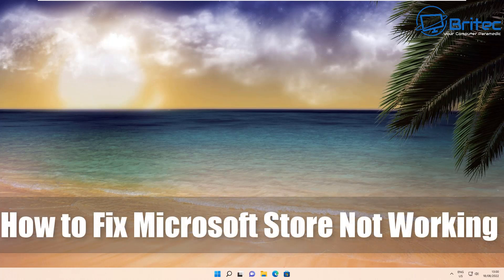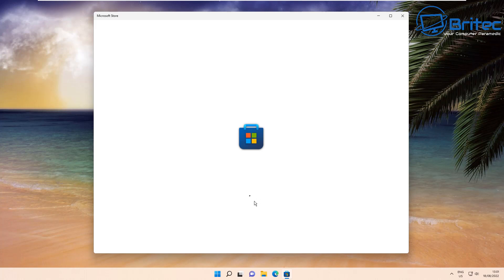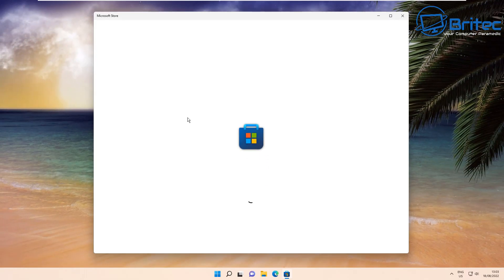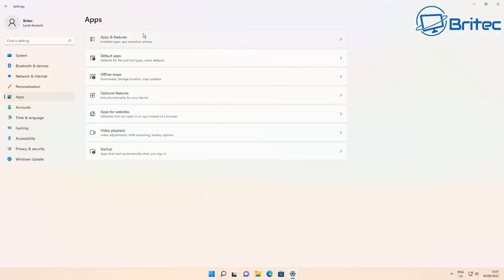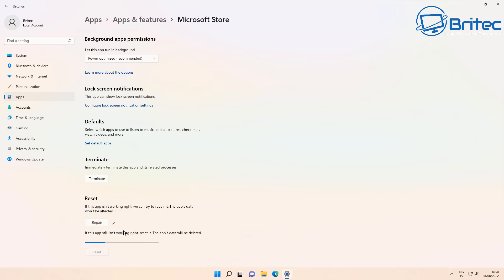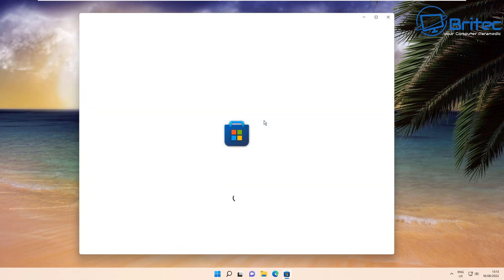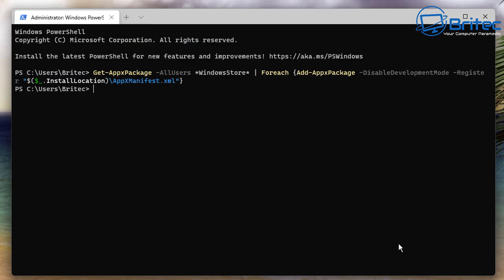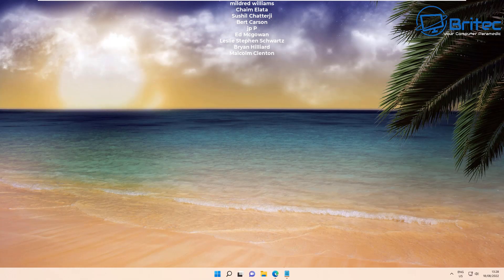Microsoft Store Not Working Windows 11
So your having problem with the Microsoft store on Windows 11 or Windows 10? here is a fix that will get Microsoft store working again.

Type the following command to uninstall the Microsoft Store app and press Enter:

Type the following command to install the Microsoft Store app and press Enter: